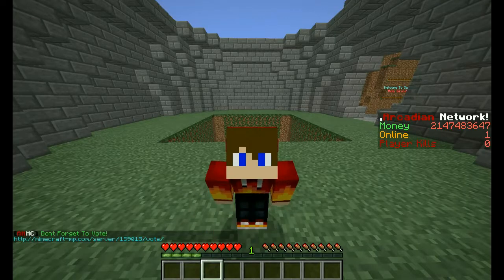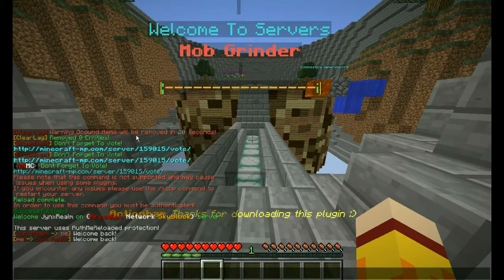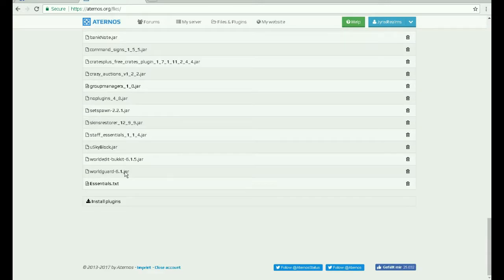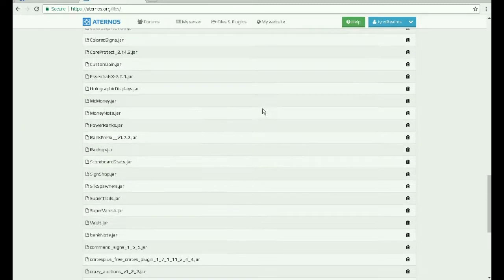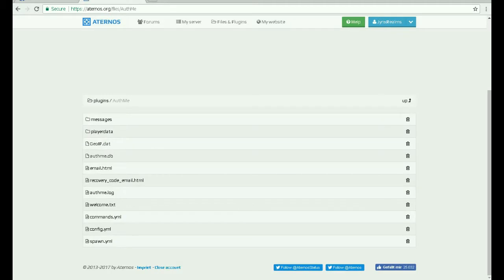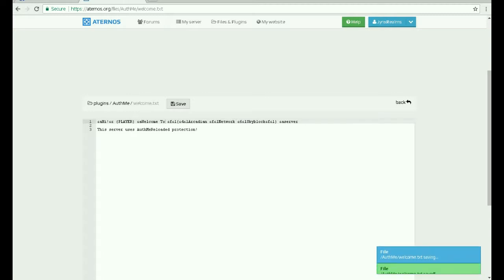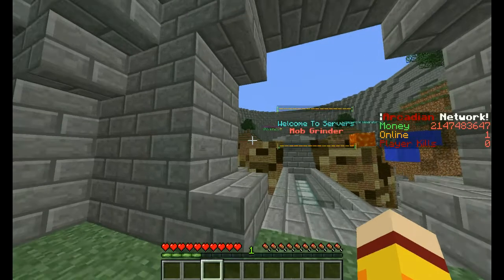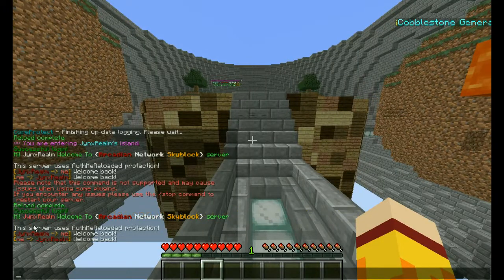Minecraft Admin Tutorial: Authme Plugin! Login Protection!